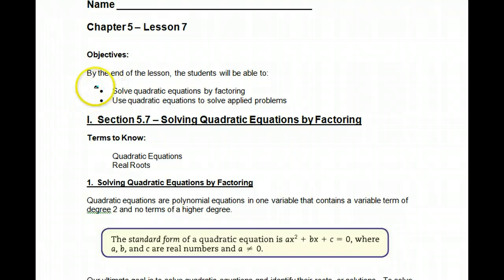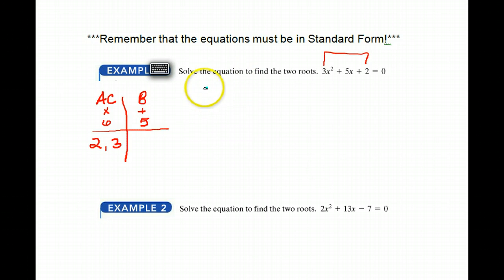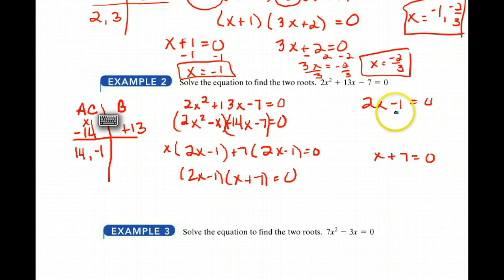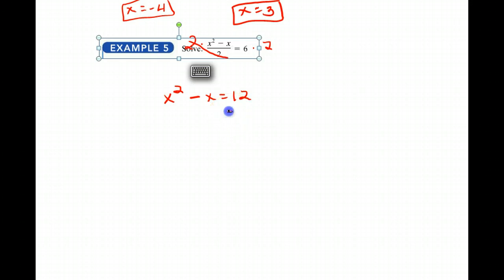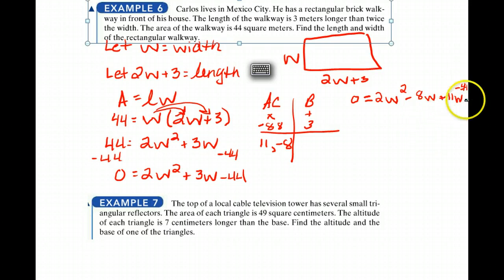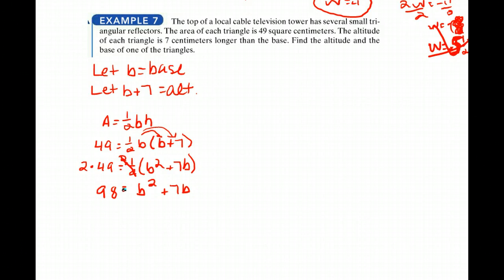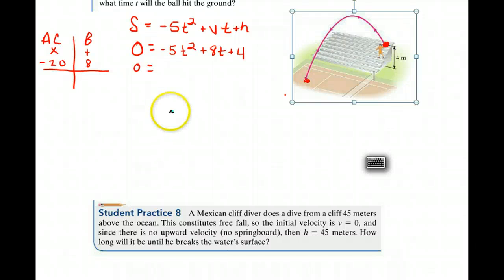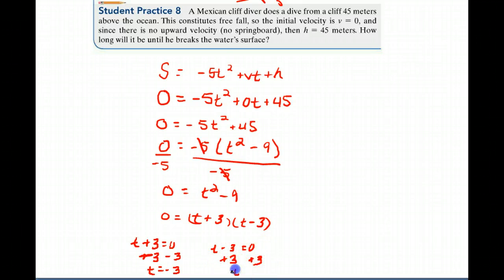Chapter5 Lesson 7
Instructional video for Chapter5 Lesson 7